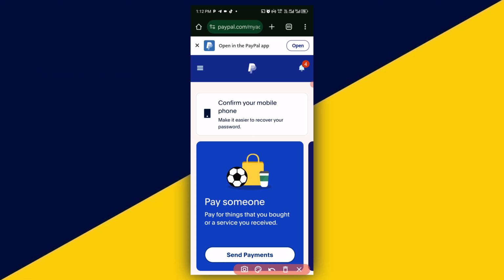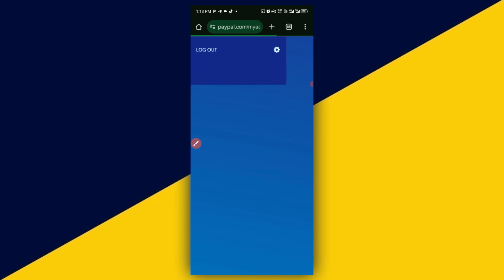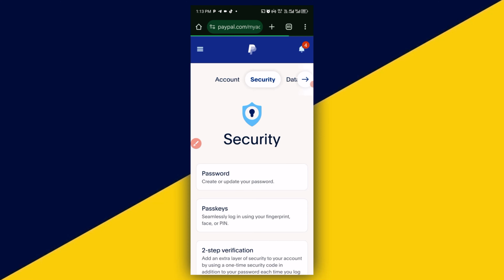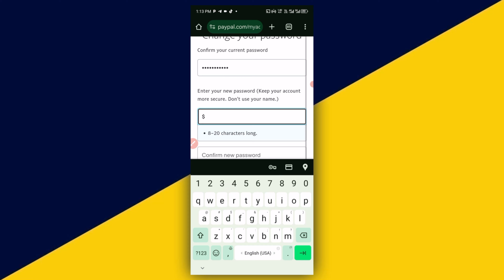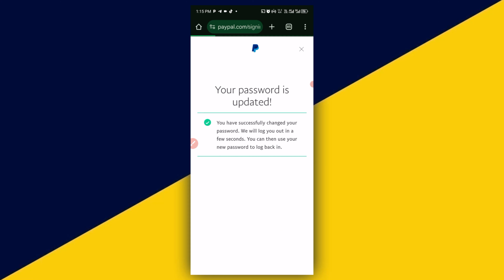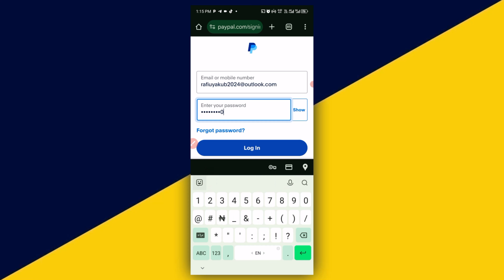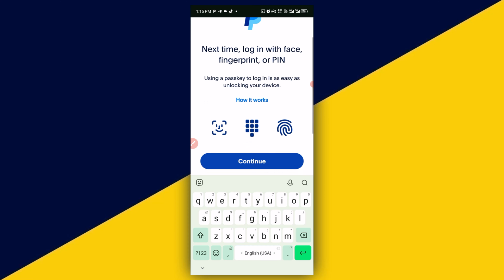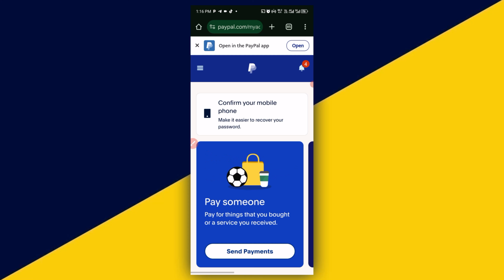How to reset PayPal Password on your Phone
In this video, we'll guide you through the entire process of resetting your PayPal password quickly and securely. Whether you've forgotten your password or just want to update it for security reasons, we've got you covered.

What You'll Learn:
1. Accessing the PayPal App: How to open the PayPal app on your mobile device.
2. Navigating to the Password Reset Option: Where to find the "Forgot Password?" link.
4. Completing the Security Check: Different methods to verify your identity (email, text, or phone call).
5. Creating a New Password: Tips for choosing a strong and secure password.

Why It's Important:
- Security: Regularly updating your password helps protect your account from unauthorized access.
- Convenience: Resetting your password on your phone is quick and easy, allowing you to regain access to your account anytime, anywhere.

Additional Tips:
- Use a combination of letters, numbers, and special characters for a strong password.
- Avoid using easily guessable information like birthdays or common words.
- Consider using a password manager to keep track of your passwords securely.